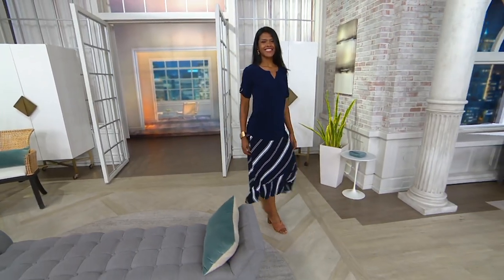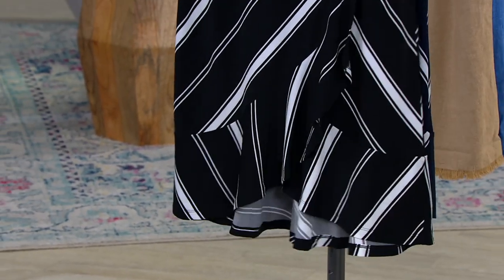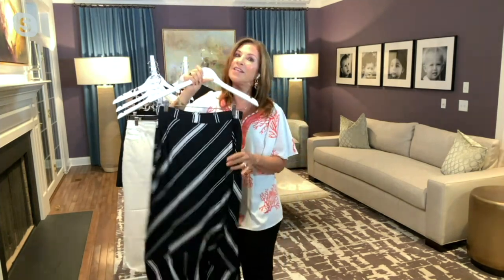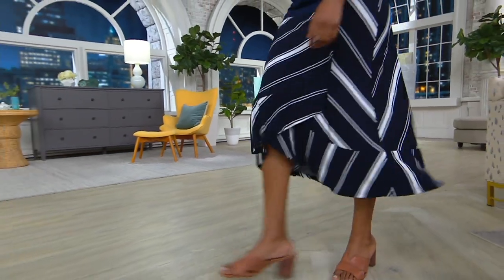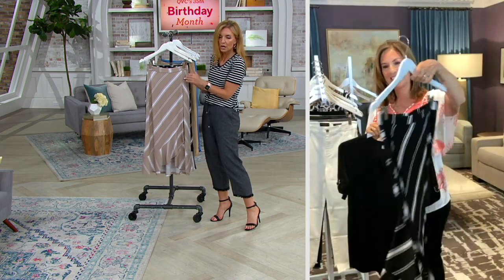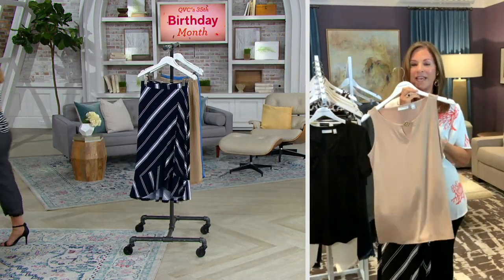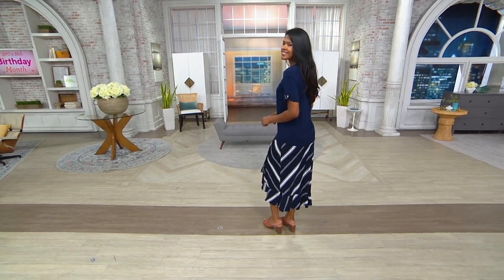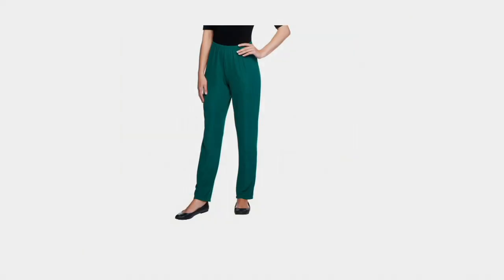Susan Graver Printed Liquid Knit Midi Skirt on QVC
Susan Graver Printed Liquid Knit Midi Skirt